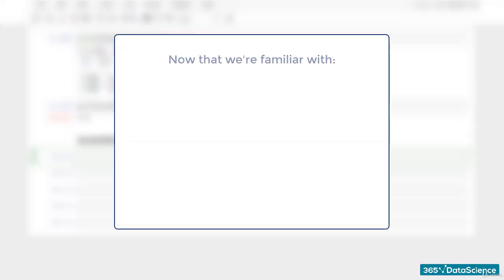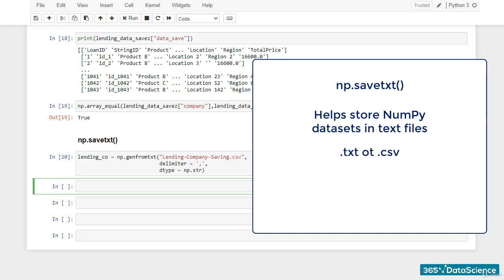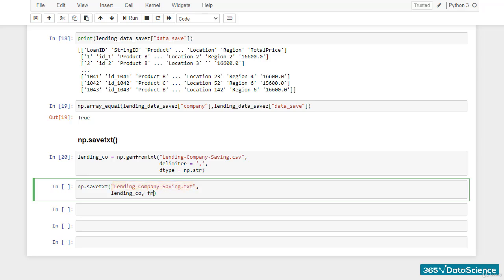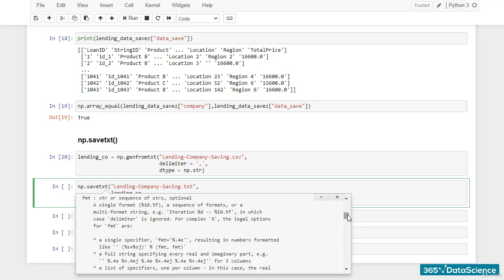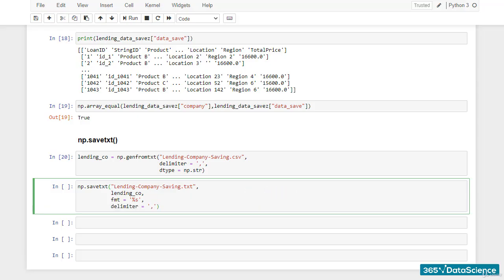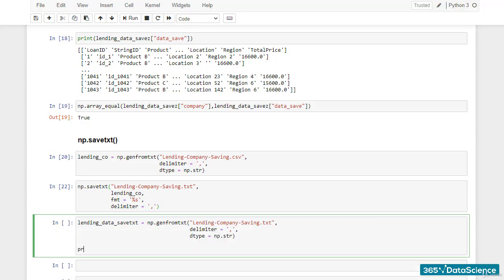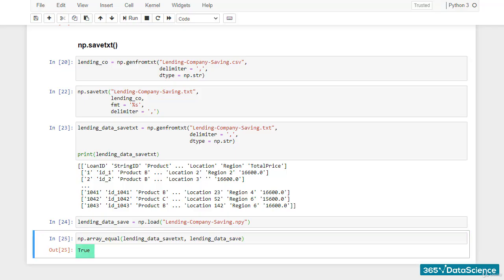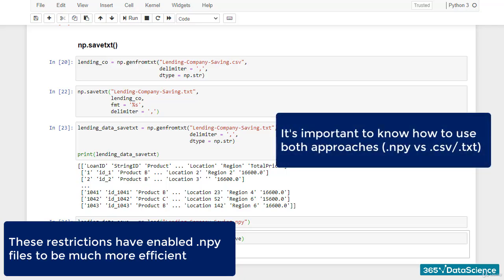027 Saving Your Data with NumPy np savetxt